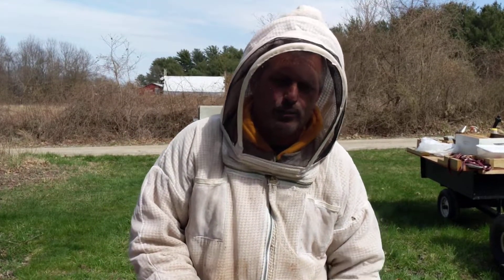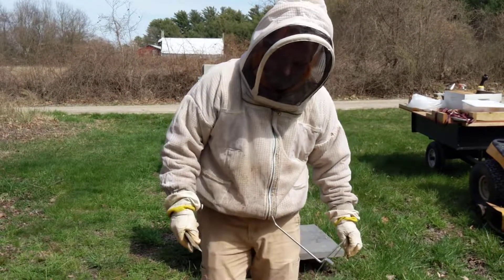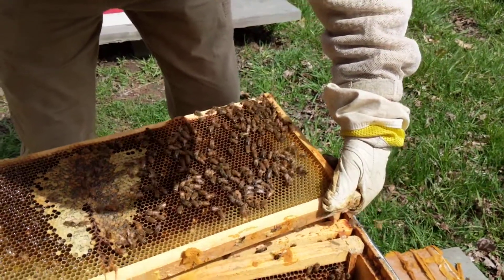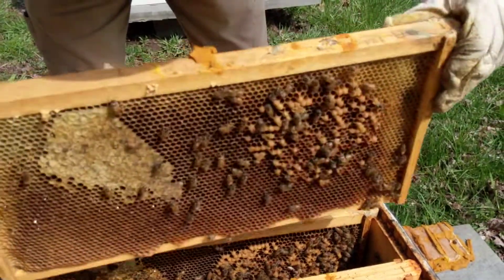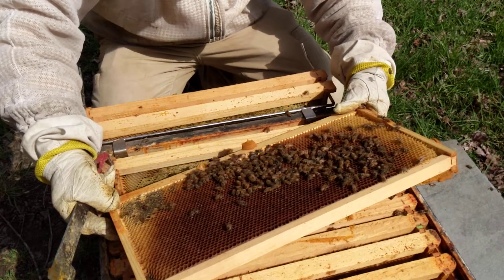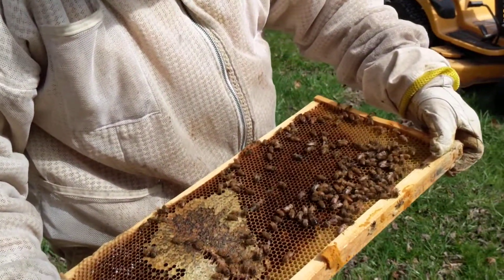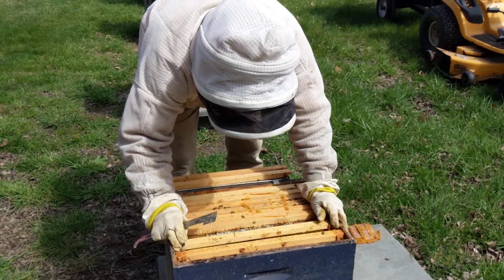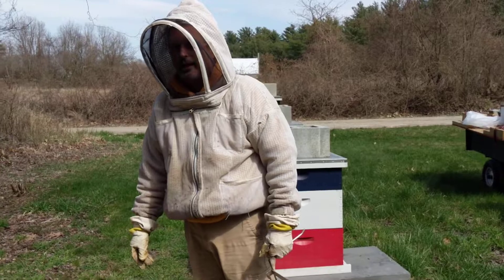Overwintered Hive 2020 (Very Weak Hive)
Although this one made it through the winter, it's just too weak. Population is down. The queen has either run out of steam or they have requeened and the new queen is poorly mated. And it is better to let it go than to invest time and resources into a hive that will not be a producer. The equipment would be put to better use housing a healthy split that I can grow into a production hive.